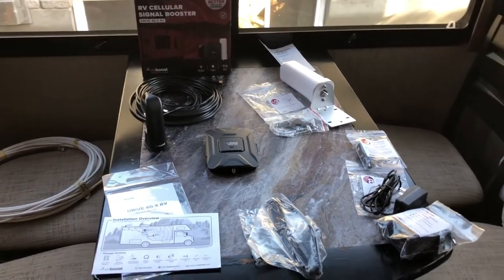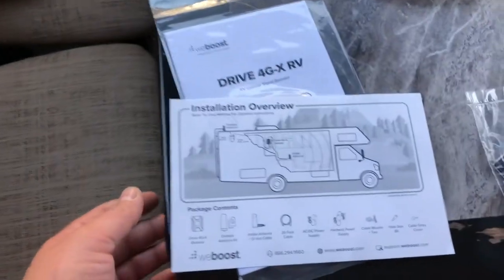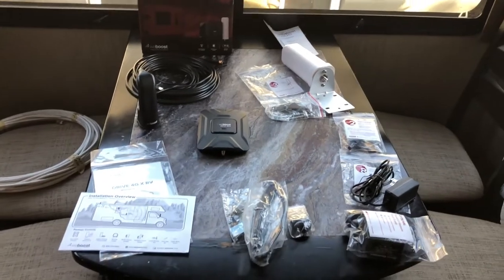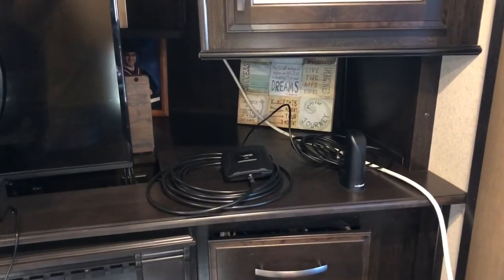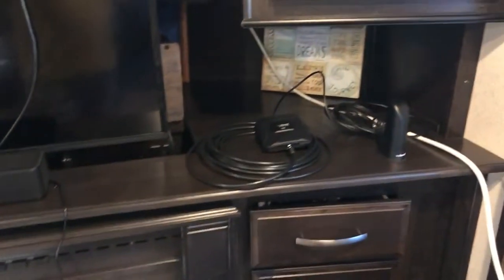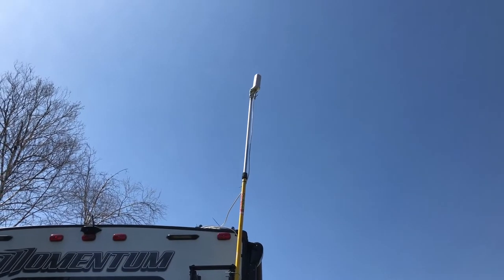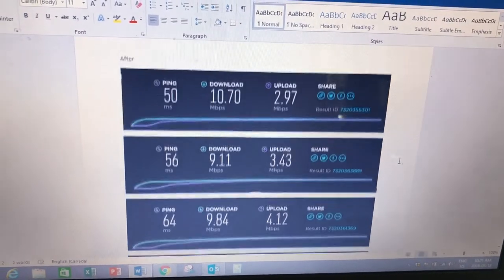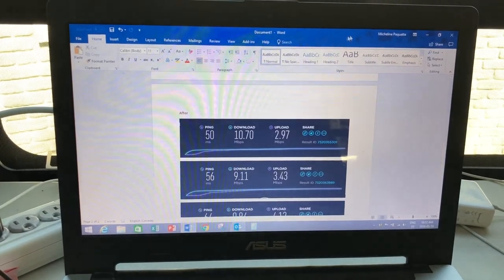Weboost 4G-X RV Install [RV Living Canada] Ep. 11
We didn't expect a how-to video so quick but it is what it is, had to make improvements to our wifi situation.  Great location, great views, not so great internet and cell coverage.  First big unexpected expense!

Social Media Links:

Camera’s and Accessories:

Canon EOS Rebel T6i
Rode Mic
Joby Gorillapod
GoPro Hero 5
GoPro Gimbal
Memory Card for Canon
Memory Card for GoPro